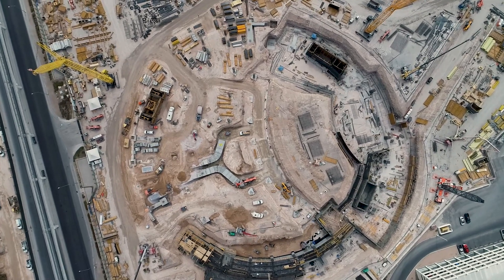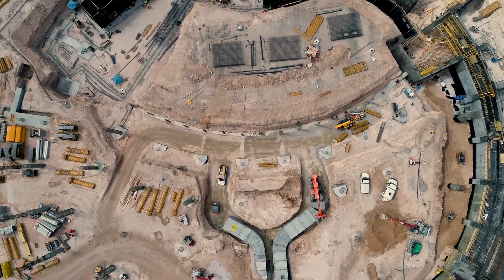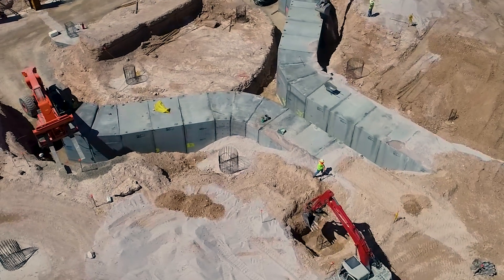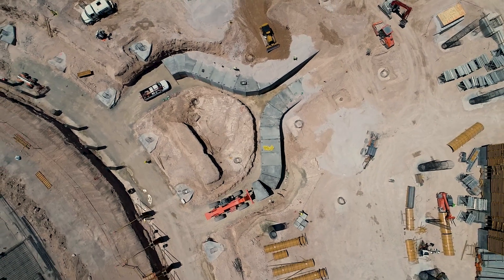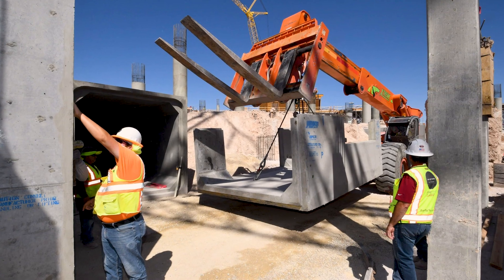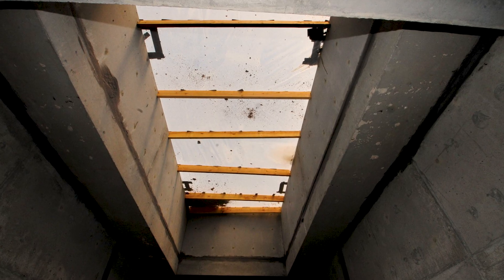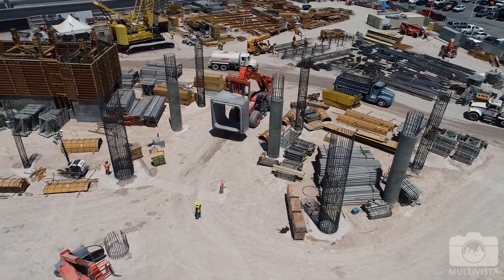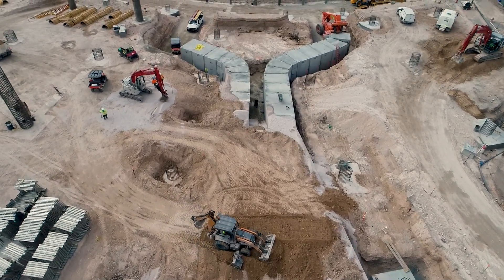Underneath The Sphere | Jensen Precast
Underneath The Sphere at The Venetian Resort in Las Vegas, Nevada lies a precast concrete HVAC system that keeps fresh air circulating in the new 875,000 sq. ft. mega venue.

But, precast concrete wasn't the first choice, fiberglass was. Due to supply chain issues and job site concerns, The Sphere's design team needed to pivot, so they contacted Jensen Precast.

Learn the story about how this project, predicated on timeline, counted on Jensen Precast and our engineering team to design and deliver over 3,000,000 lbs. of concrete in a short amount of time.